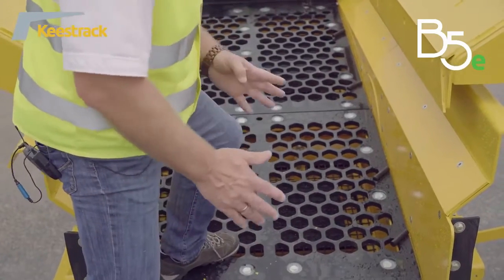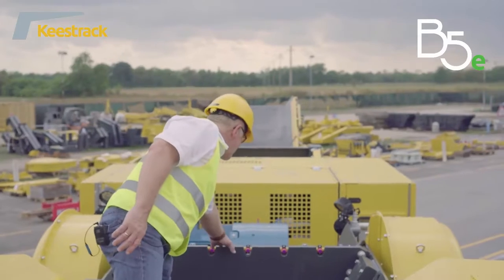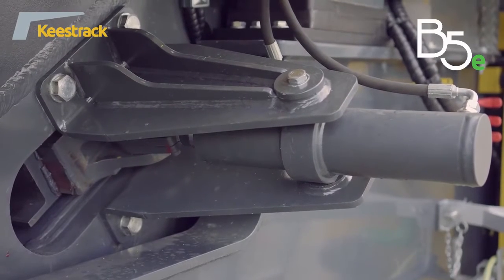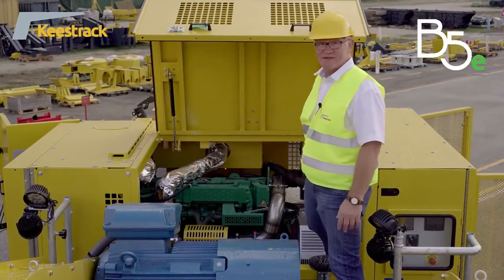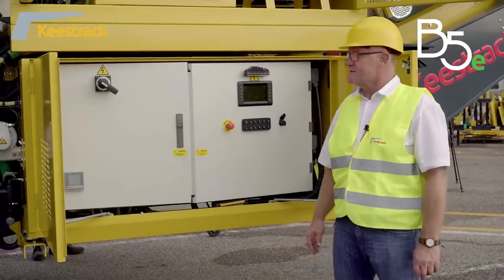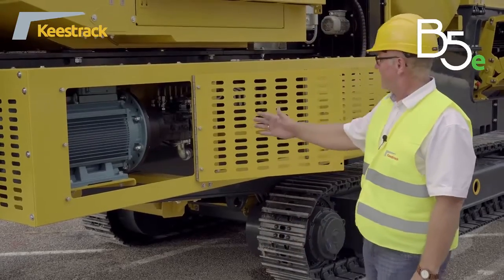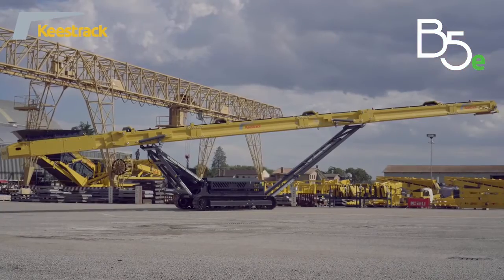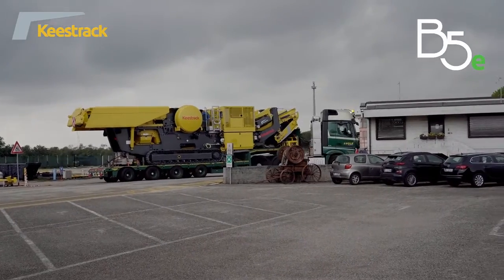Огляд мобільної щокової дробарки Keestrack B5e; Осмотр мобильной щековой дробилки Keestrack B5e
Keestrack - провідний європейський виробник мобільних дробарок, грохотів та конвеєрів
АКТІС ГРУП - офіційний дистриб'ютор мобільних комплексів Keestrack в Україні

Keestrack - ведущий европейский производитель мобильных дробилок, грохотов и конвейеров
АКТИС ГРУПП - официальный дистрибьютор мобильных комплексов Keestrack в Украине